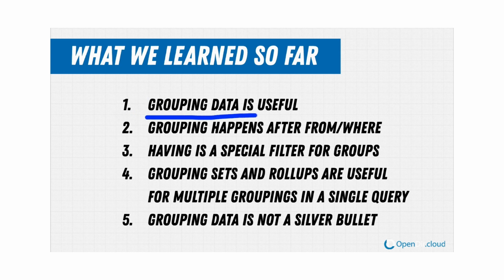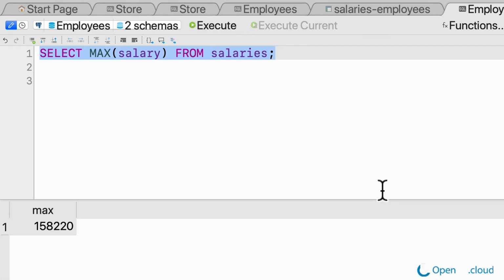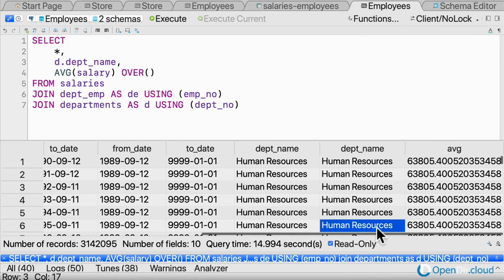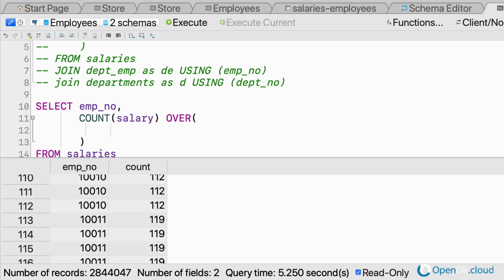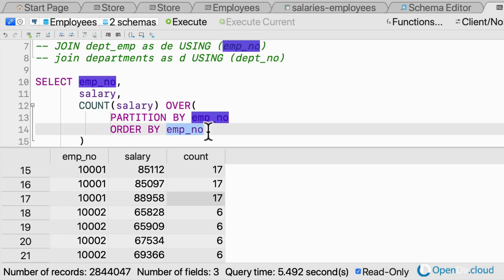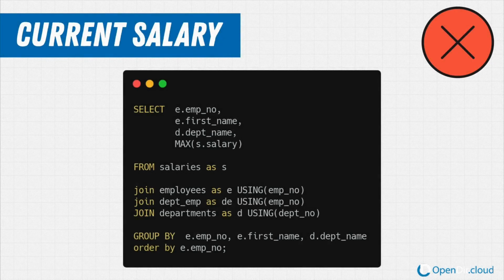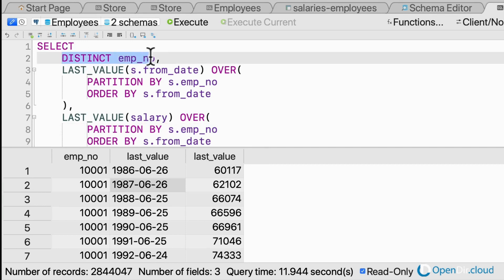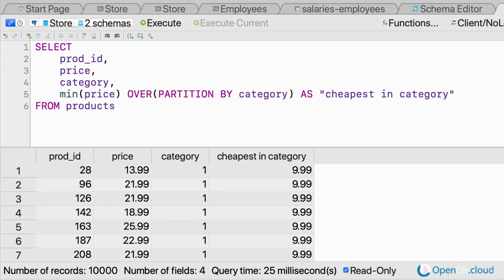Advanced Aql | Part 2 | SQL and Database